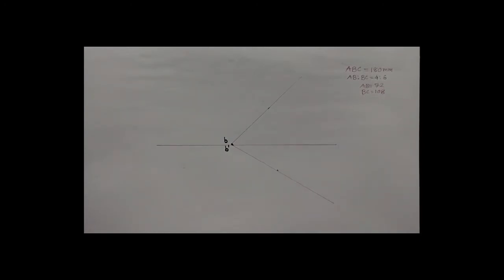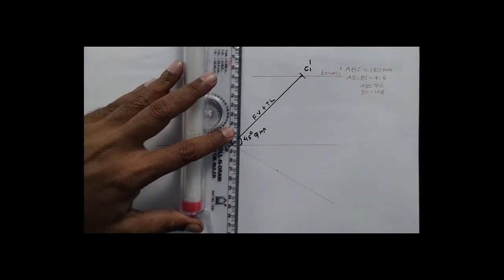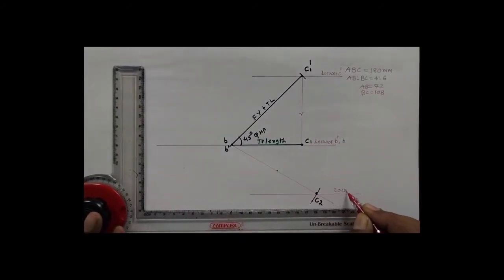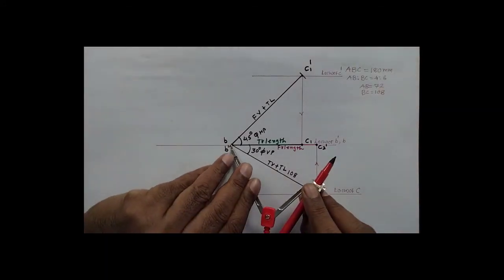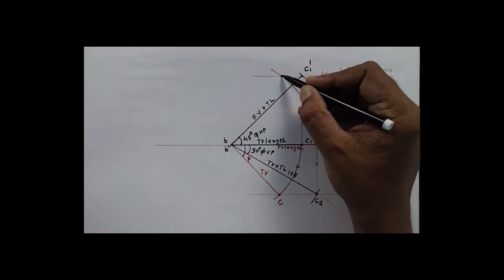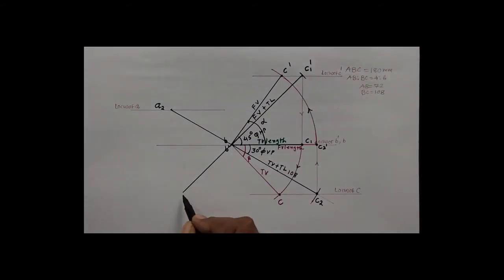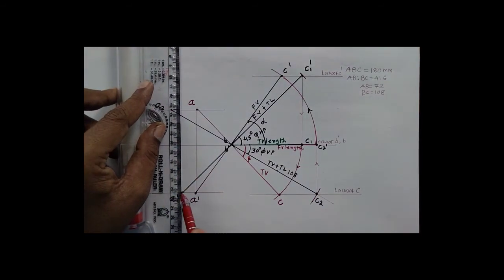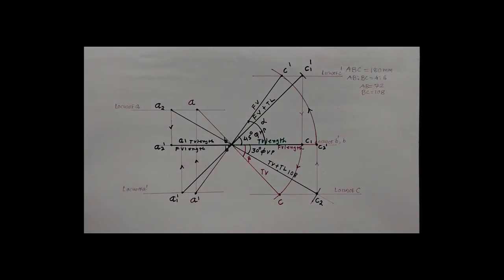The Line ABC with fraction AB : BC | 09 | Projection of line | ST Graphics Studio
We are going to study in this video introduction  line inclined to both plane (H.P. and V.P.) and the ABC is given with fraction AB:BC = 4:6 Draw the projection of line with good example so you can better understanding how to draw the elevation and plane with certain notation